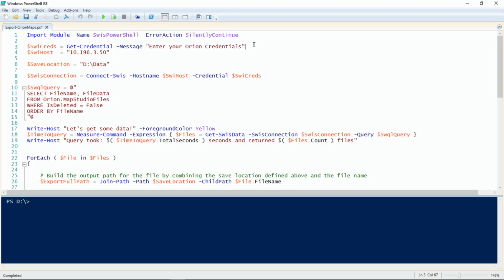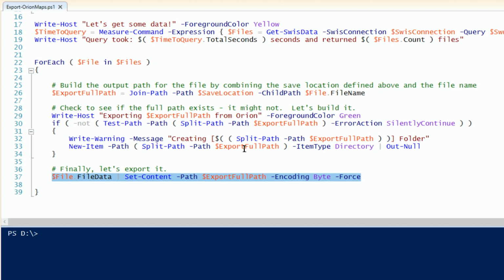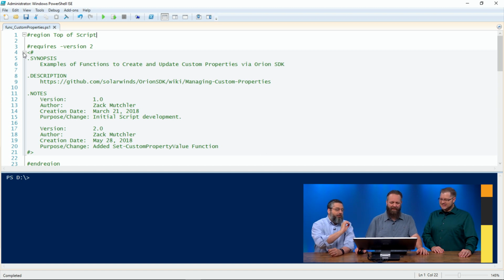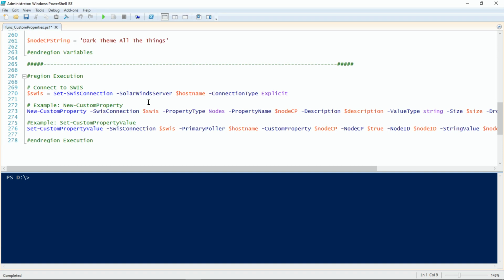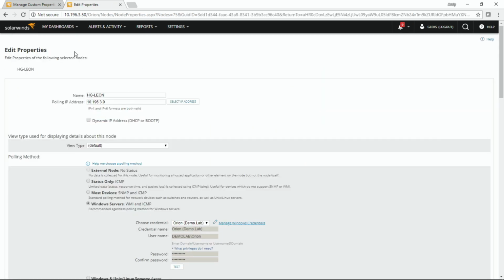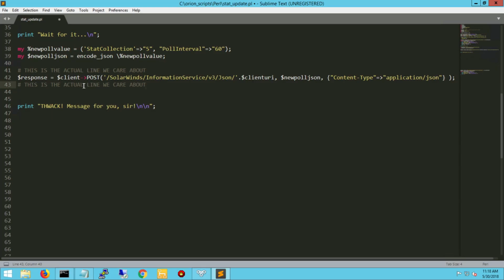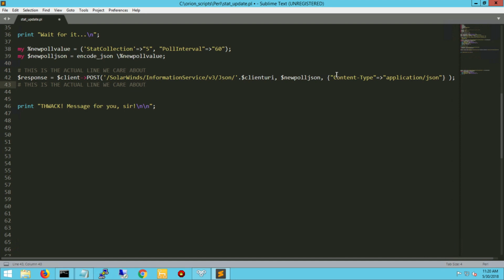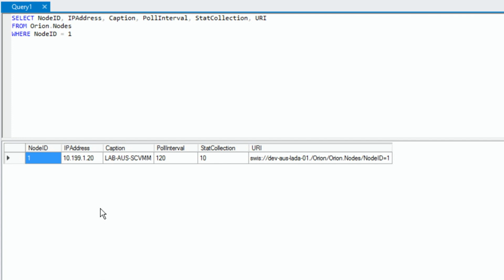There's an API for That: Introduction to the SolarWinds Orion SDK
Repetitive tasks are boring and repetitive. Why do we have computer systems if not to make our lives easier? In this session, learn why we want to leverage the SolarWinds Orion API to do just that with THWACK MVPs Kevin Sparenberg, Leon Adato, and Zack Mutchler.